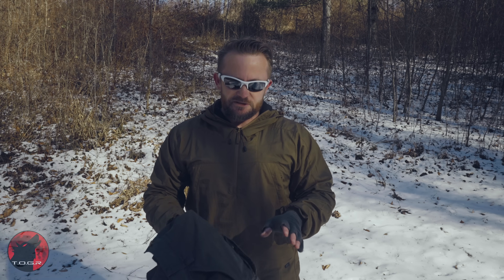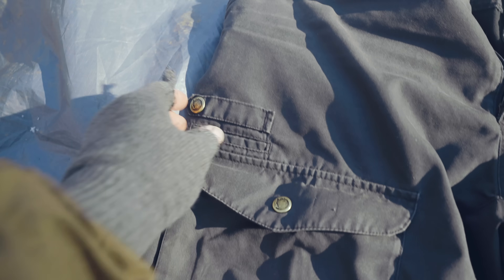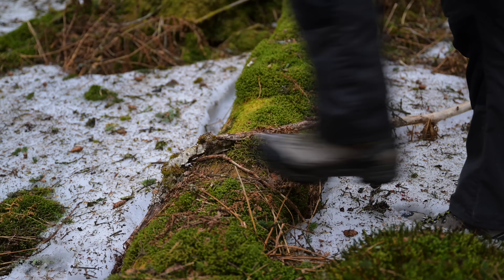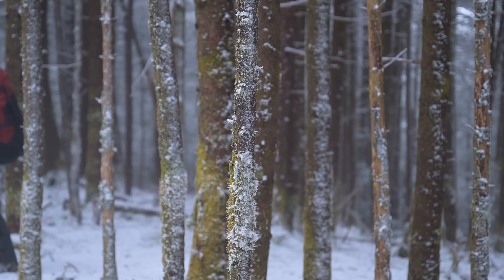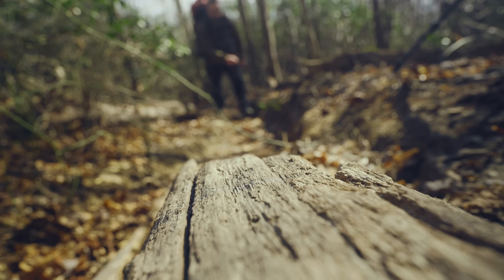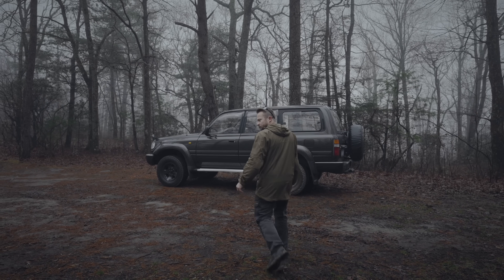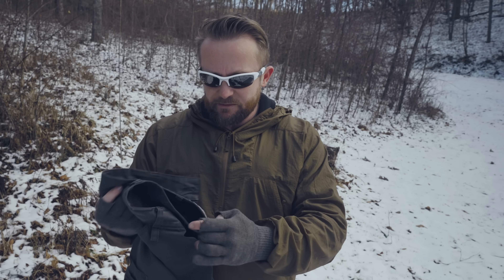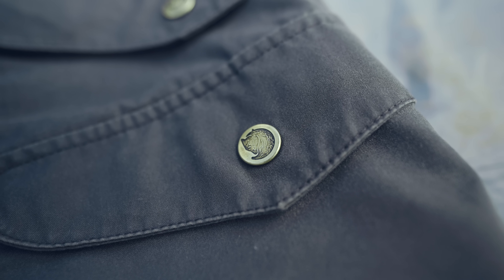Buy Once, Cry Once - Fjallraven Ventilated Vidda Pro Trousers Review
The best outdoor pants on the market have gotten better and one simple change has made these much more versatile.  Fjallraven has taken the tried and true Vidda Pros / Barent Pros and have added vents to each side of the legs - it’s a game changer and allows for these pants to be worn in more adverse conditions comfortably.

This is Luke's Agenda Free Review of the Fjallraven Ventilated Vidda Pro Trousers.

Links :

Real Review Fjällräven Vidda Pro Ventilated Trousers

Additional Links :

Camera Gear :
- Sony A7IV
- Sony 20mm 1.8 Lens
- Sony 35mm 1.8 Lens
- SIRUI Carbon Fiber Travel 5C Tripod

- Vasque Juxt Multi-Sport Shoes
- Smartwool Merino Wool Hat
- IO Merino Wool Mask : No Longer Available
- Knit Gloves Base :
- Permethrin for Clothing and Gear

- Oakley Sunglasses

or

Fjallraven Ventilated Vidda Pro Trousers - Review

Price : $135 at the time of filming

Weight : 1.2lbs

Versions : men’s and women’s

Men’s is available in;
Short
Regular
Long

Women’s is available in one length only from what I understand.

Sizes : 42 to 60 - those are euro sizes; a 42 is a 28.5” waist, a 60 is 42.5” waist.

Materials : G-1000® Eco: 65% polyester, 35% cotton

Reinforcement areas : Knees

6 Pockets

Fixed length but can be hemmed if needed.

Adjustable leg endings

Review Pros :

Vents work very well and they are very long which means that you can get a lot of air flow to cool down and to regulate your temp while engaging in your outdoors activities.  They really do make  all the difference in the world

This version of the Vidda Pros has a stretch crotch which makes some movements easier than previous versions

Incredibly tough – have handled all of my use and abuse without any issues.
One pair of pants can literally last years and years. I’ve had these since last year and they continue to look brand new and have taken all of the abuse that I have put them through.

Wind resistance.
Water resistance

dry quickly.

Price

Lower waist is awesome for backpacking as your harness will go above your belt if you wear one. This makes for a more comfortable backpacking experience.

Lots of pockets

Re-enforced knees

Lifetime warranty

Can be waxed….if you wish go through that process.

Belt loops are great for hanging items…

Comfortable!

Review Cons :
Vents expose a ton of leg so you will need think about how far you are going to open them and where.  I’ve had them completely open before while hiking and can come across other hikers only to notice after talk to them for a bit that I showed them my underwear and a lot of leg.

No rear wallet pocket

the G-1000 material still holds in a lot of heat so for the hottest of conditions, you may want to go with something more breathable and airy.

Material doesn’t stretch all that much

Heavy